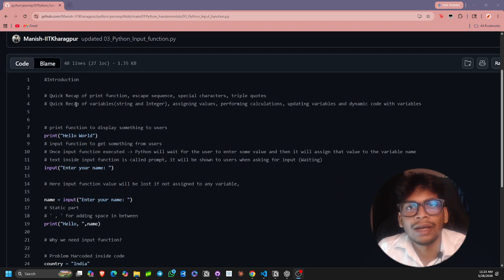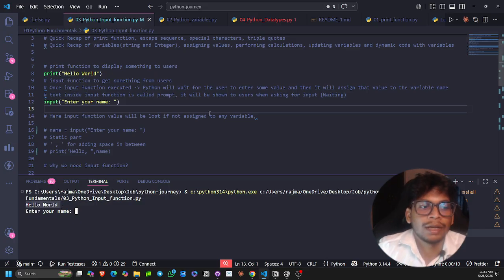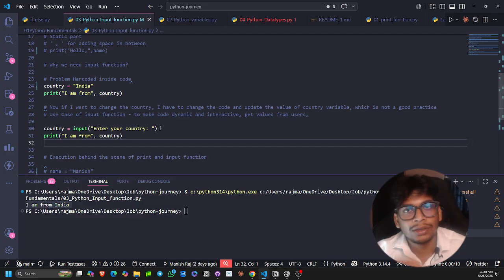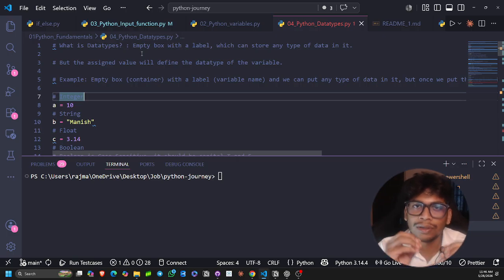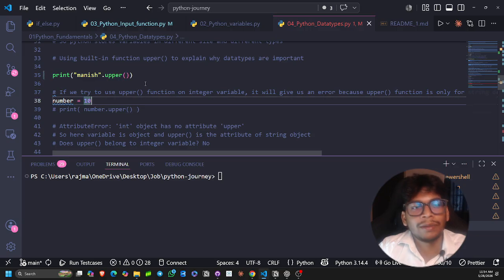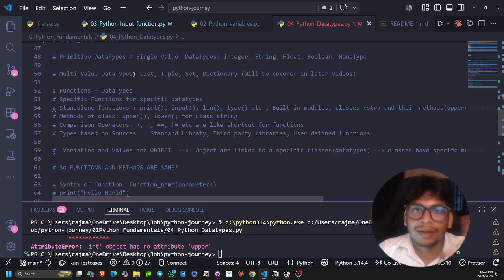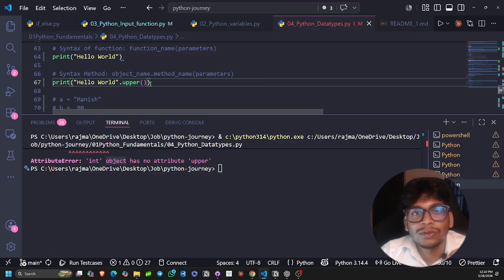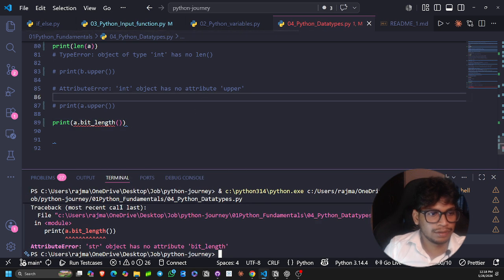Python Tutorial #3 - Input Function & Data Types Explained | Learning Together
🐍 Learning Python Together - Episode #3

Hey everyone! In this video, we explore the input() function and Python data types - the foundation of understanding how Python stores and manages data.

In this video, we cover:
- Quick recap: print(), variables, escape sequences
- What is the input() function and why we need it
- How input() waits for user input
- Making code interactive and dynamic with input()
- What are Data Types? (containers for different data)
- Primitive Data Types:
  - Integer (whole numbers)
  - String (text - single & double quotes)
  - Float (decimal numbers)
  - Boolean (True/False - case sensitive!)
  - NoneType (no value assigned)
- Python's dynamic typing - automatic type detection
- Why Data Types matter with methods
- Functions vs Methods - what's the difference?
- String methods: upper(), lower()
- Built-in functions: type(), len()
- Object-Oriented concept basics
- Type errors and Attribute errors explained

💡 Key Concept:
Every variable is an object linked to a specific data type (class). Different data types have different methods. That's why type() matters!

🎯 Previous Video: Variables & Data Storage
🎯 Next Video: String Function